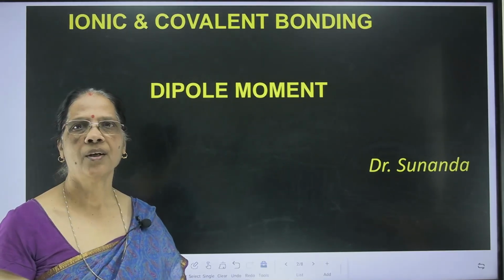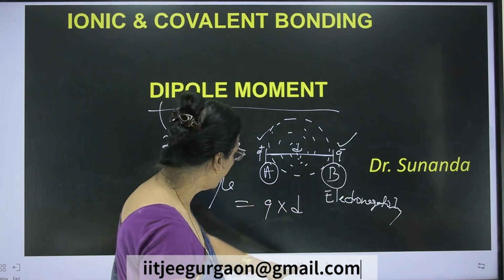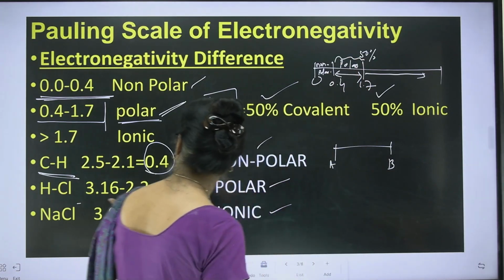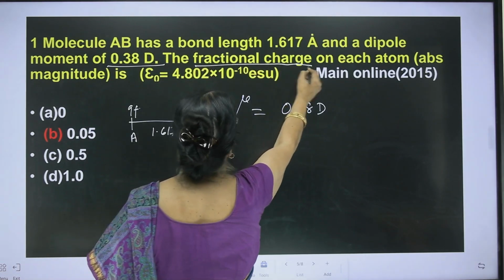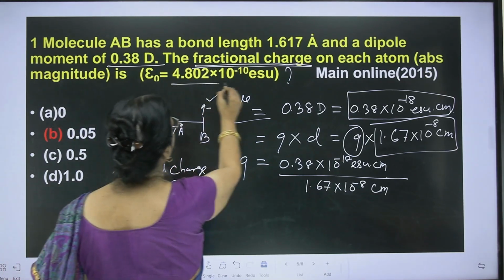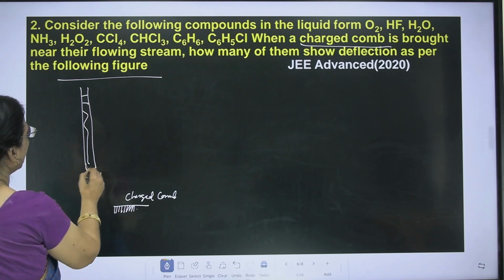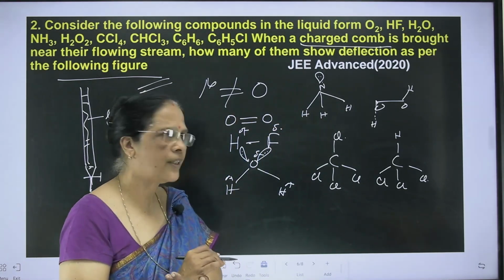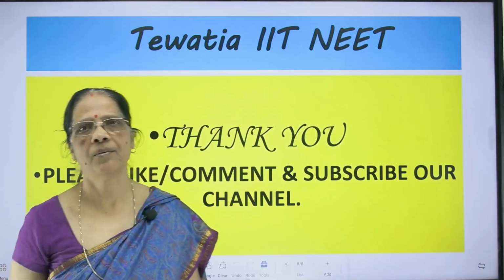Dipole Moment | IIT JEE and NEET PYQ | Chemistry | Prof Sunanda